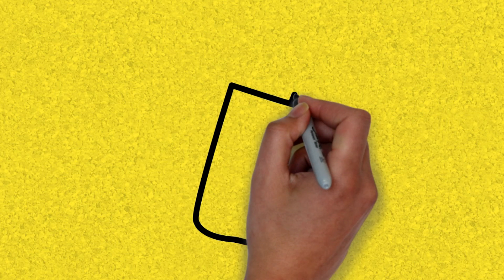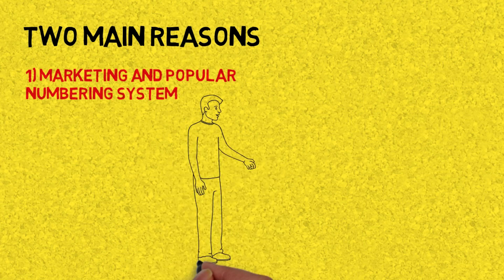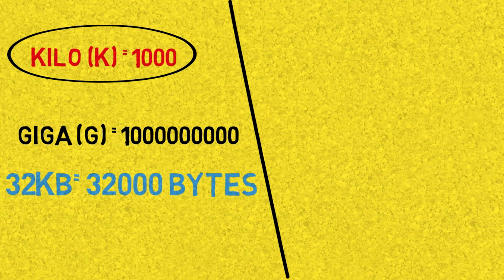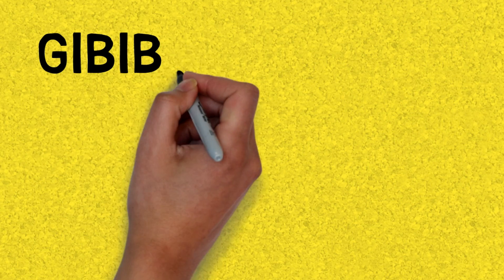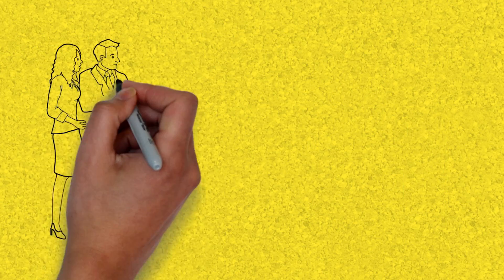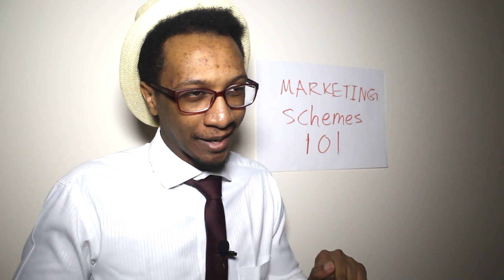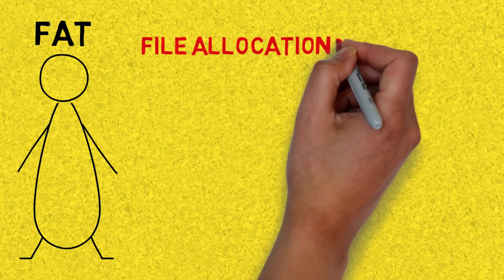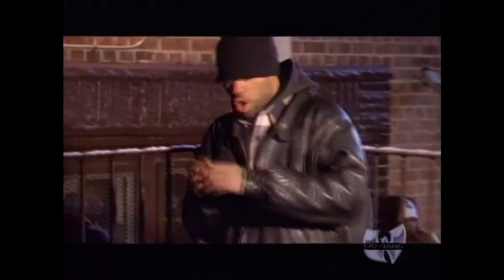Why Storage Drives Have Less Than Advertised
Explaining why storage drives are marketed with more space than they actually have